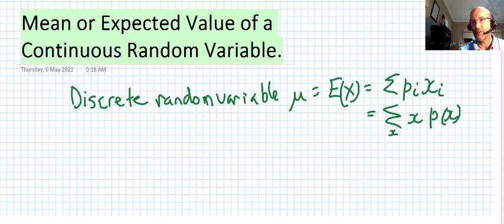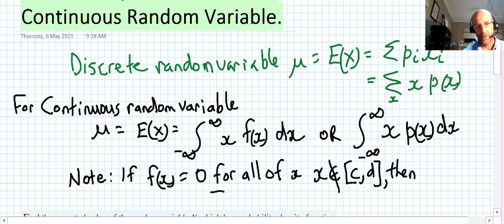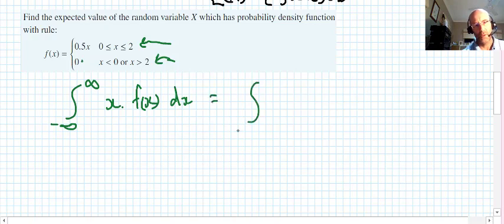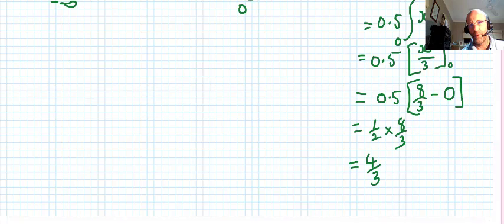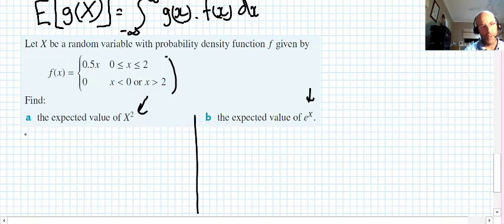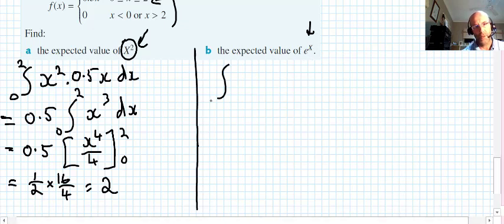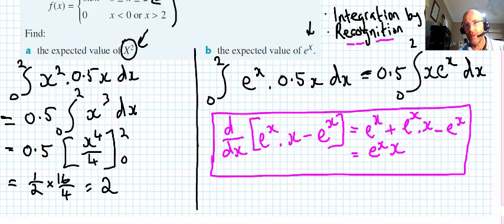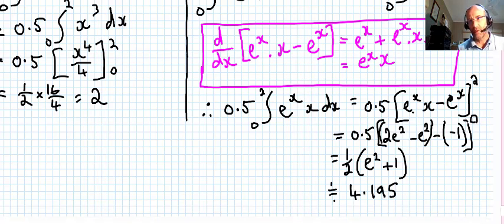Mean Expected Value of Continuous Random Variable